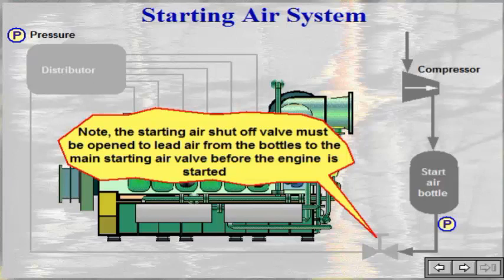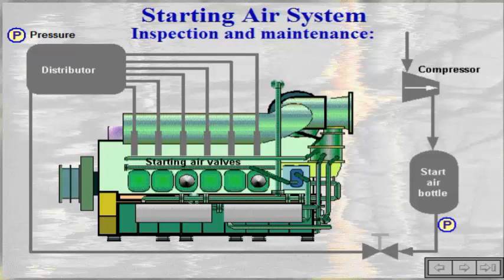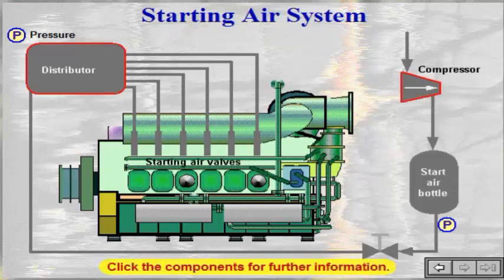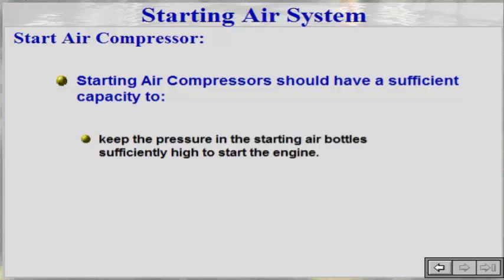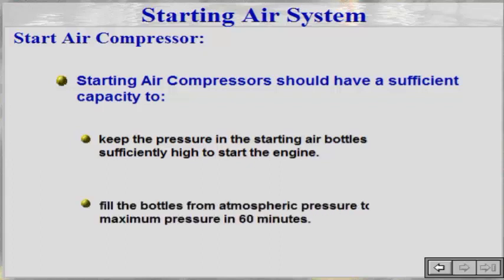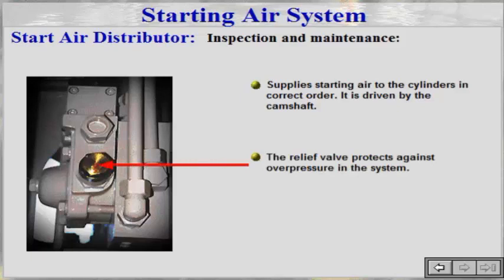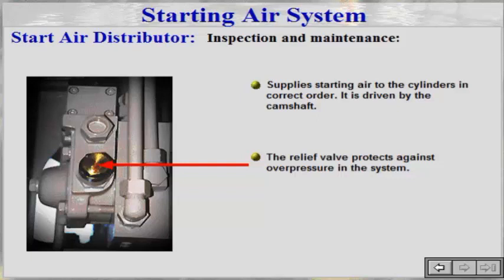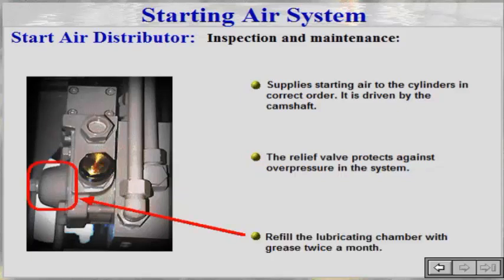Engine Air Starting System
The main purpose of this section is to give all operation personnel a basic understanding of :

• The engine most essential functions.
• How the Engine Air Starting System Work.

To ensure that all operating personnel are able to:

• Locate, recognize and identify all essential components within the systems,
• Execute the daily weekly and monthly inspections and maintenance routines.